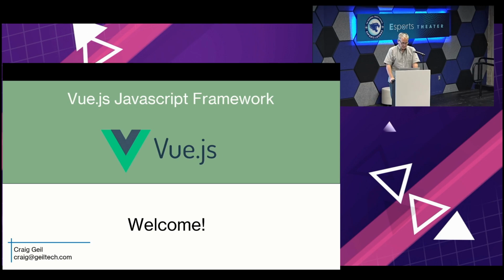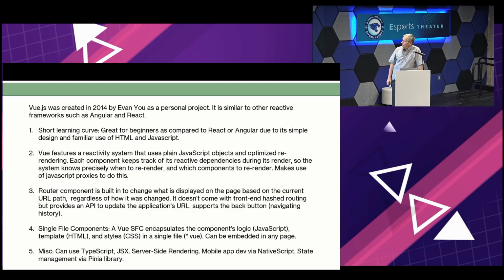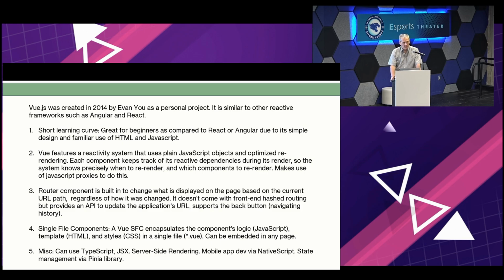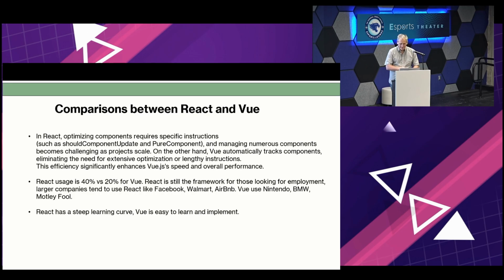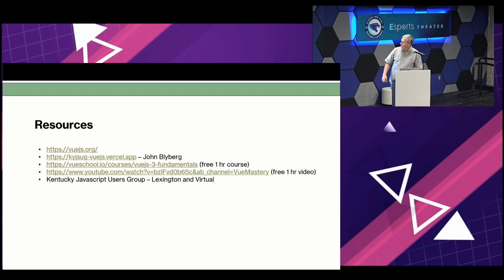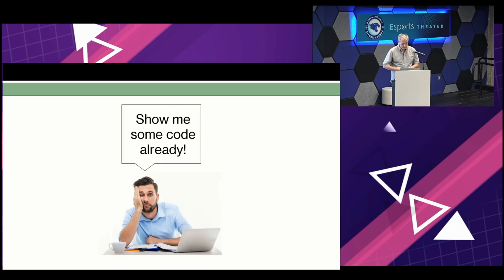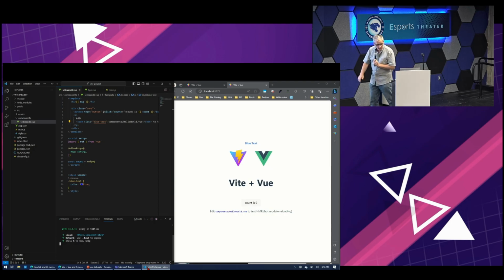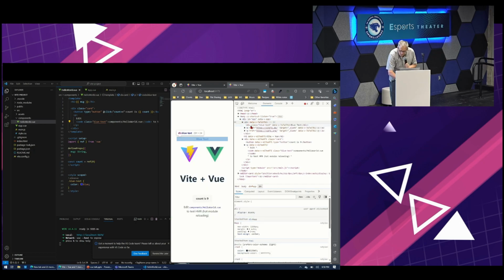Vue JS - Craig Geil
LexTalk - Tech Oct 12 2023 [Bluegrass Developers Guild]